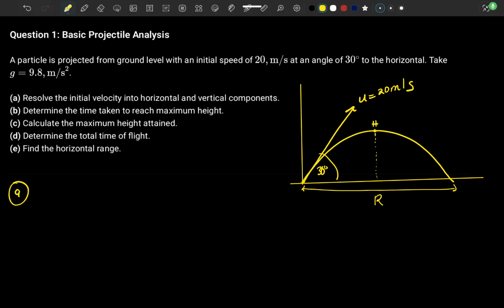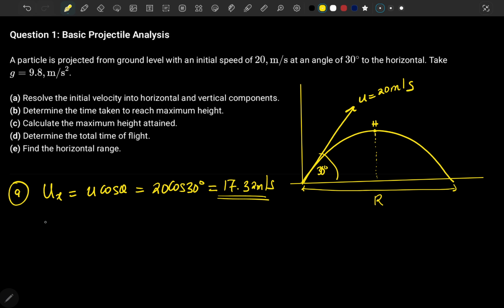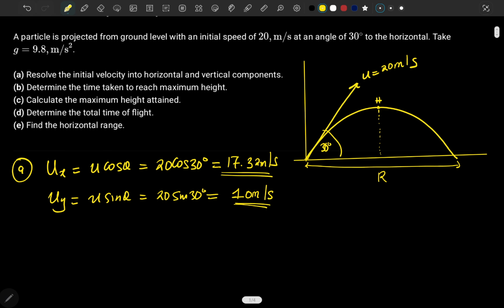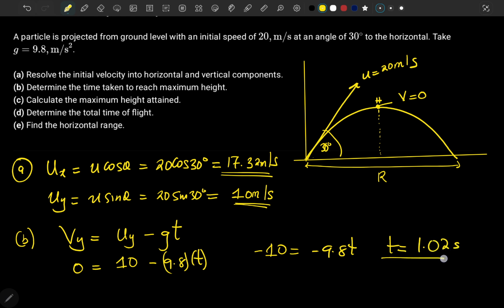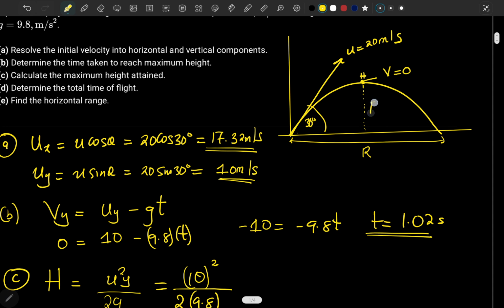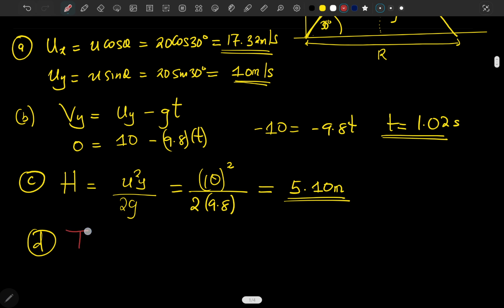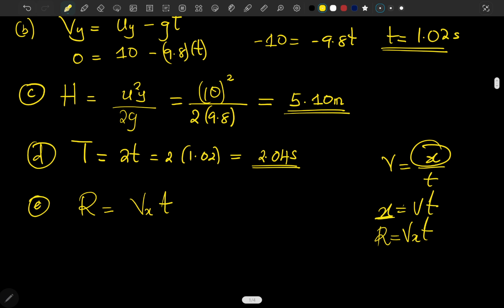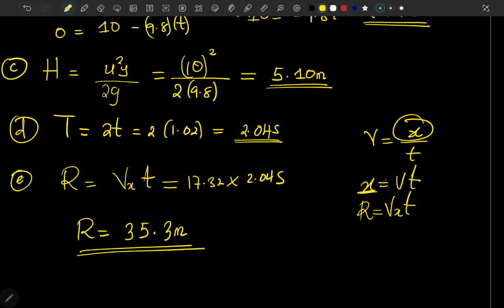Projectile Motion Question 3 | First Year Physics Tutorial